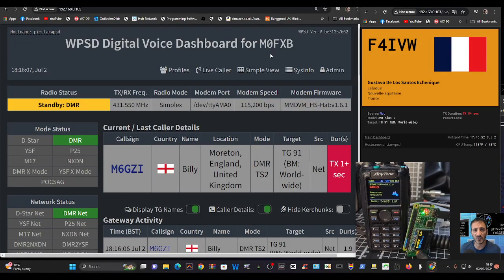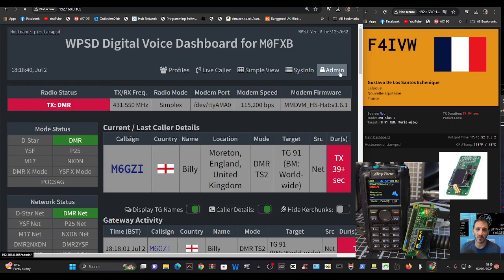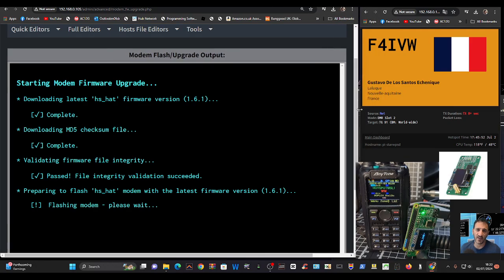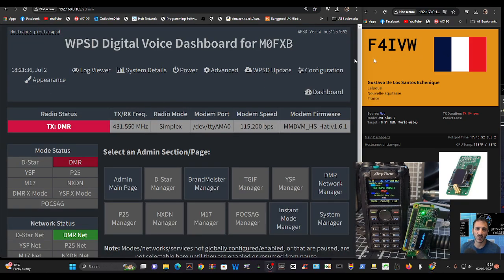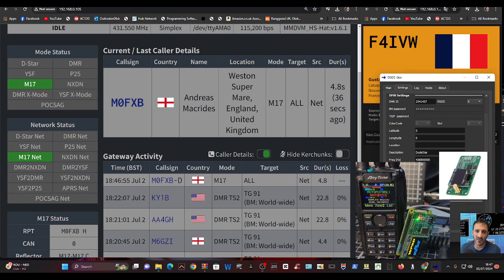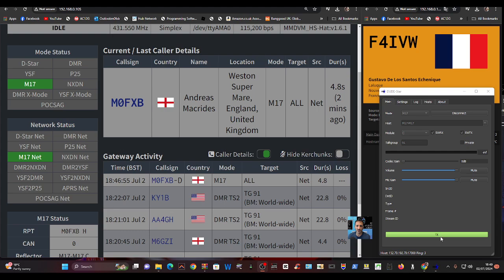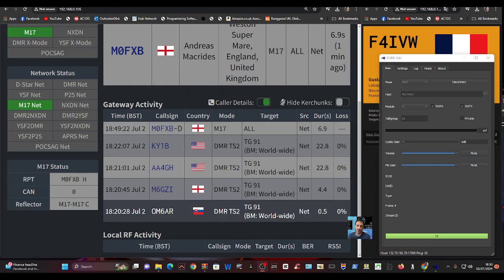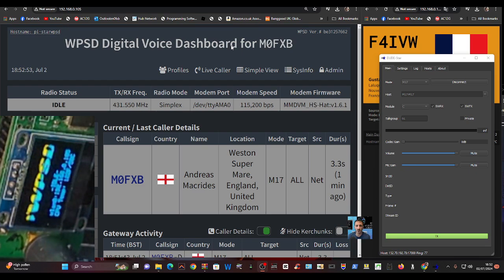WPSD DASHBOARD - W0CHP MMDVM HAT FIRMWARE UPDATE - M17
WPSD by W0CHP

Budget MMDVM Hotspot purchase
DV MEGA EURONODE
Martin Lynch EuroNode
Anytone 878 Purchase